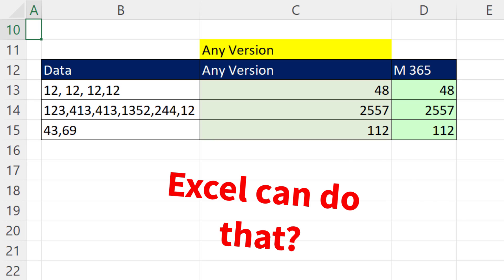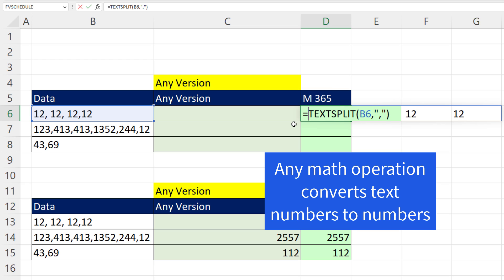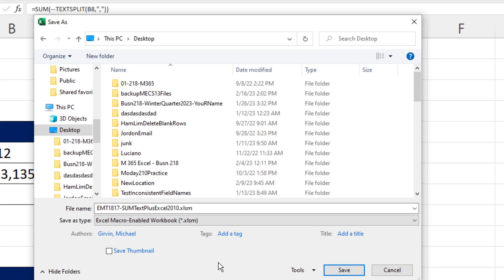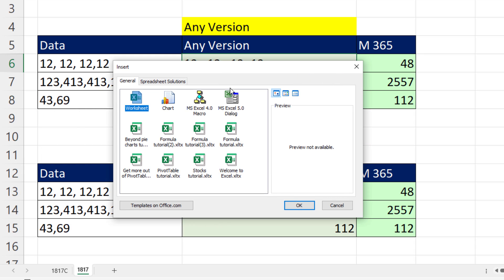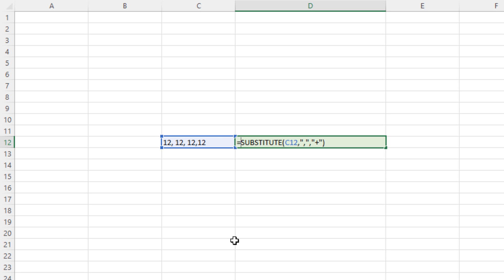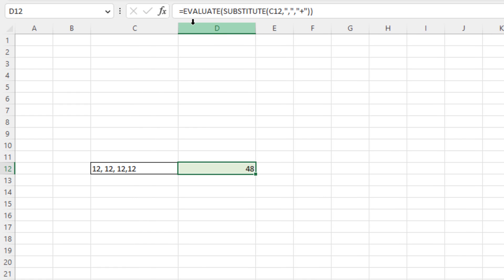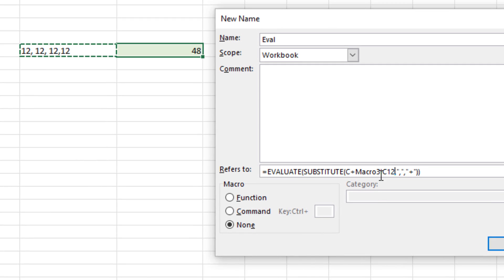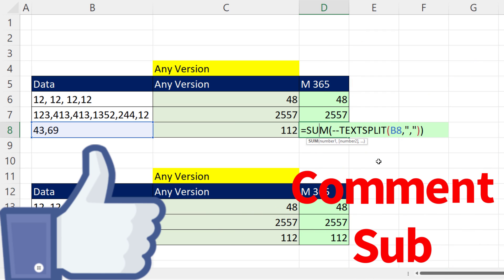Excel Formula to Add 12,12,12,12 from a cell to get 48!?!? Excel Magic Trick 1817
Learn about how take CSV Number Data like 12, 12, 12, 12 and add to get 48. See a Microsoft 365 formula and then an Excel Formula that will work in any version of Excel!
Topics:
1. (00:00) Introduction
2. (00:04) Goal of Video
3. (00:26) Microsoft 365 Formula: TEXTSPLIT and SUM
4. (01:23) Formula that works in any version: SUBSITUTUE function
5. (02:12) Excel 4.0 Macro Function and Macro Sheet
6. (03:09) EVALUATE function
7. (04:11) Relative Cell Reference in a Defined Name
8. (05:08) Closing, Video Links